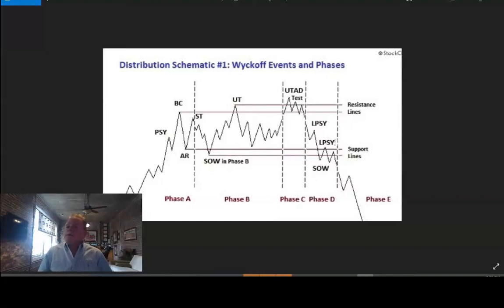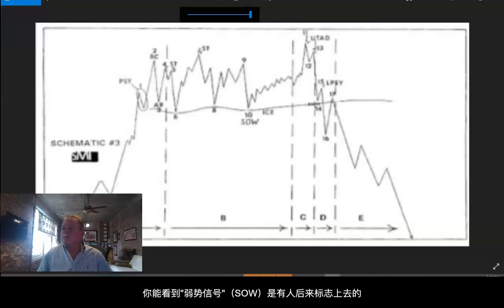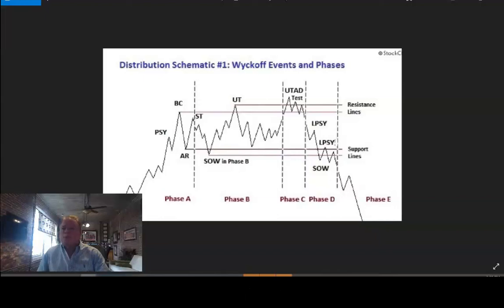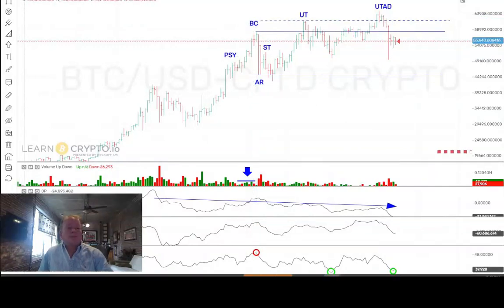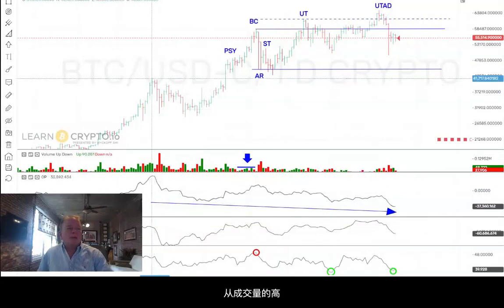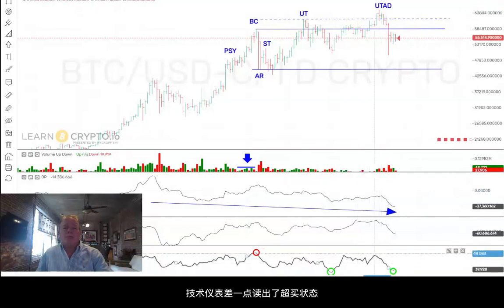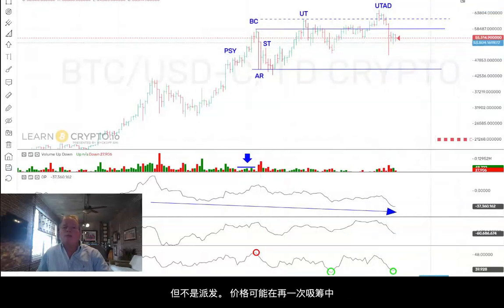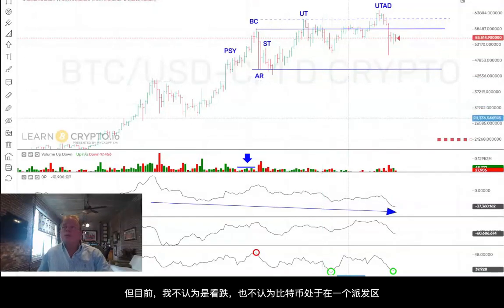分布 - 弱点 (SOW) - Distribution - Sign Of Weakness (SOW)